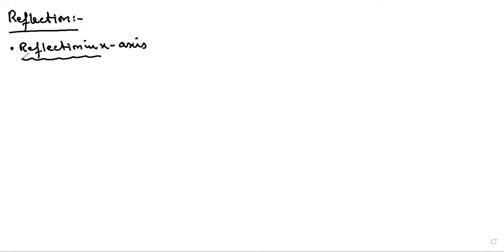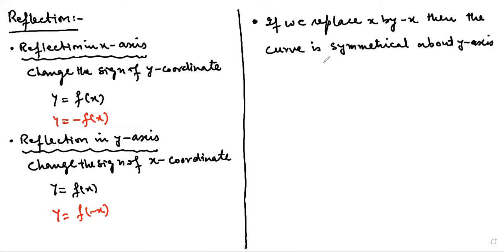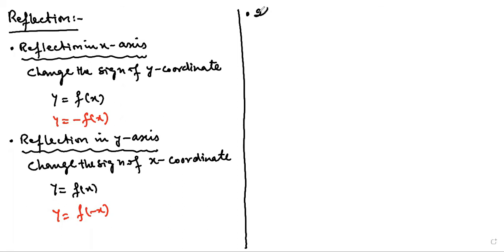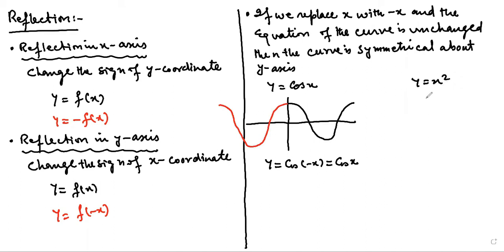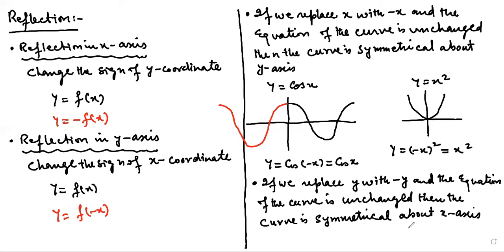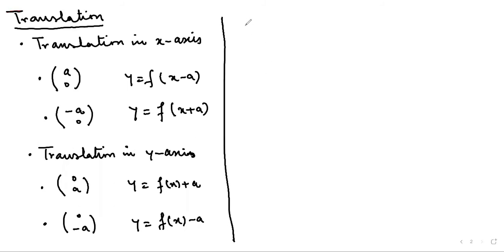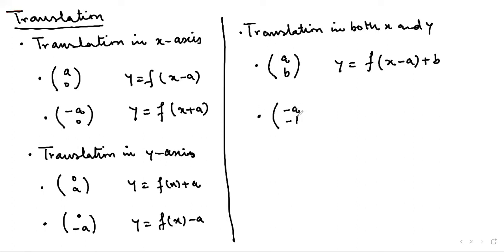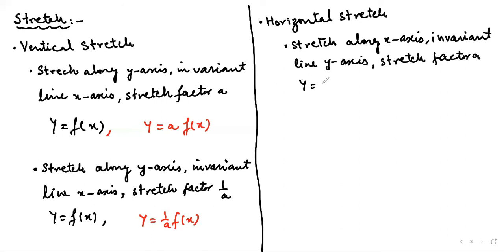Transformations | Summary | P1 | A level(Math)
Summary of transformations.
Reflection.
Translation.
Stretch.